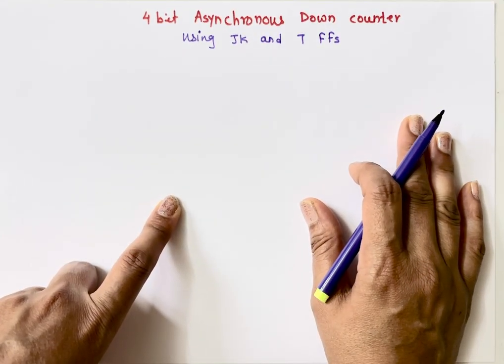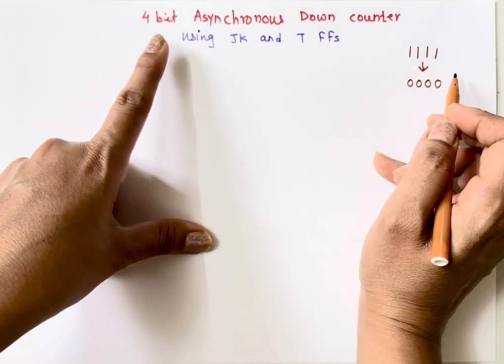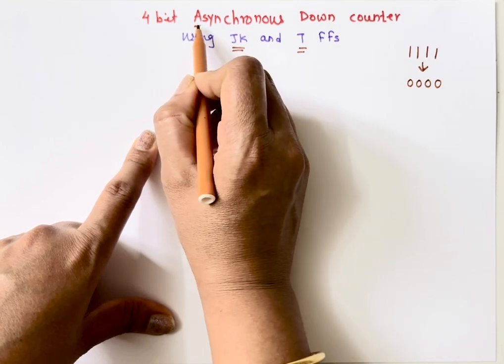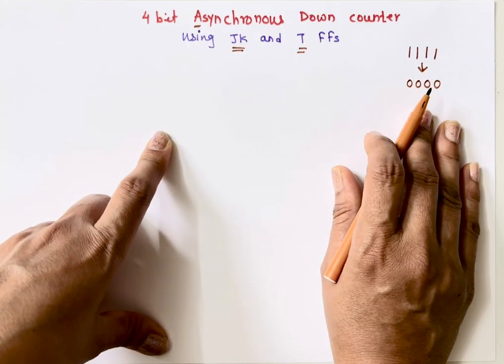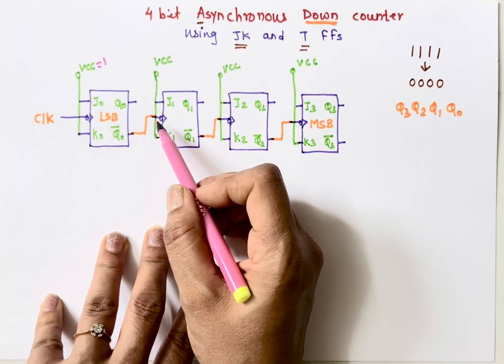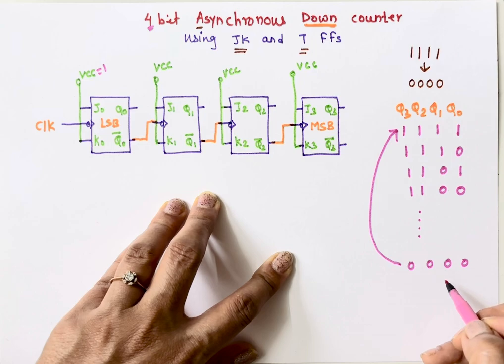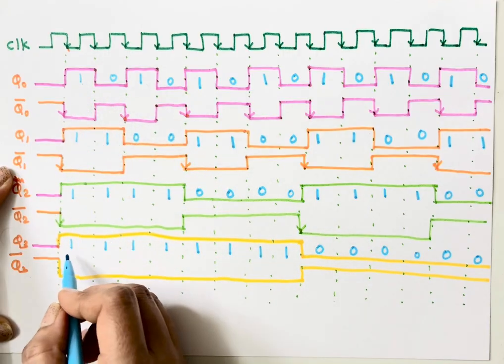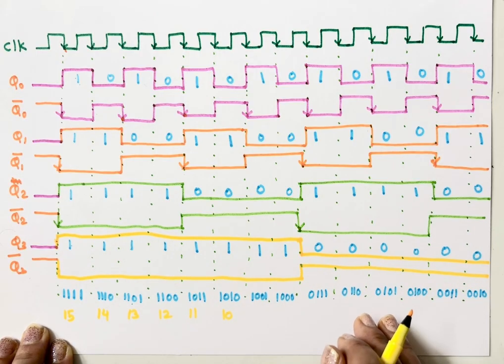4-bit Asynchronous Down Counter using J-K & T Flip-Flops :Design +Truth table + Timing Diagram!